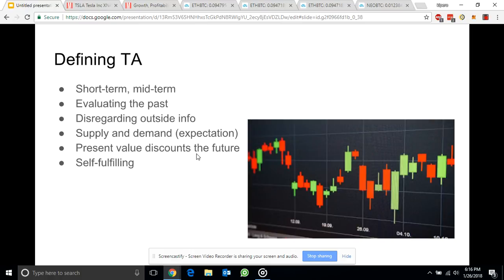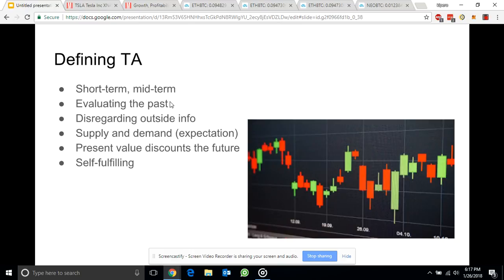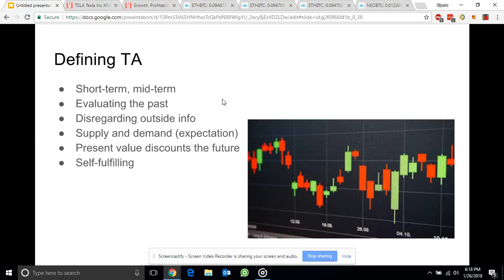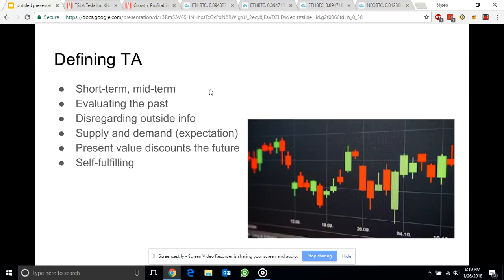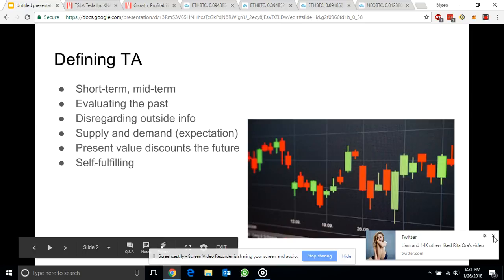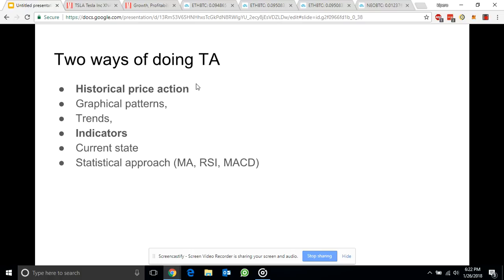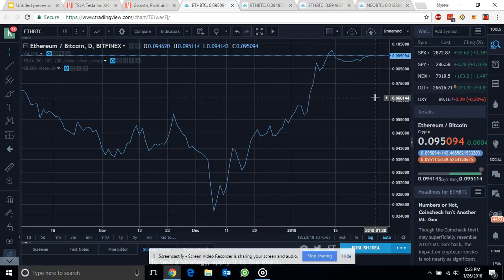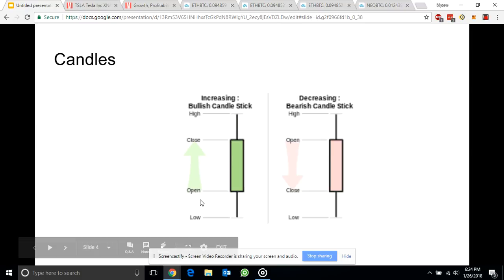Jan 26, 2018 6:25 PM